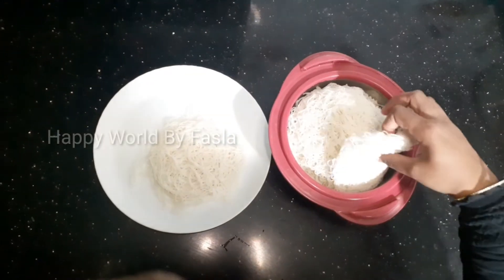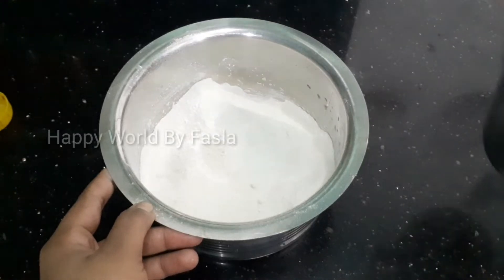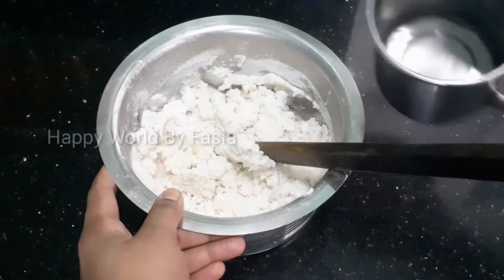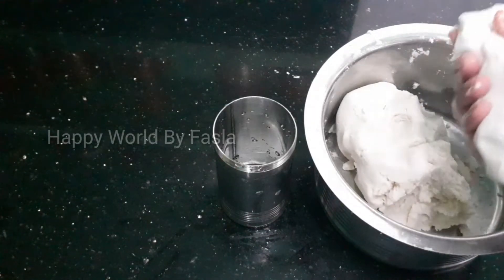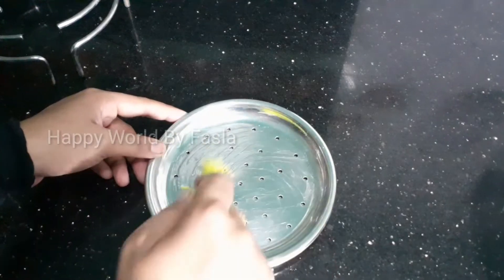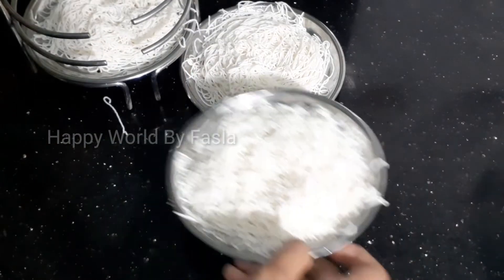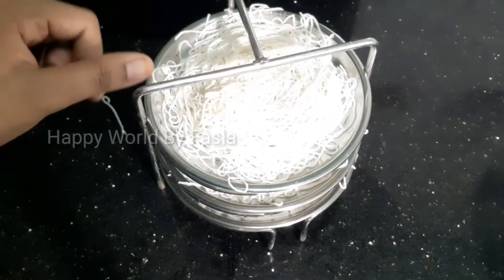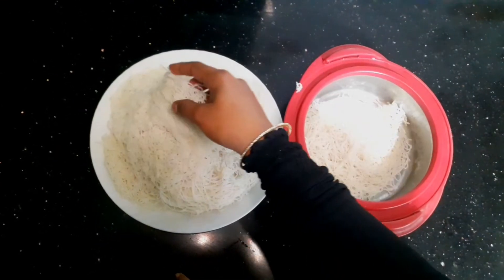പൂ പോലെ സോഫ്റ്റ്‌ ഇടിയപ്പം വീട്ടിൽ എളുപ്പത്തിൽ തയ്യാറാക്കാം | Food N Travel By Shabeer